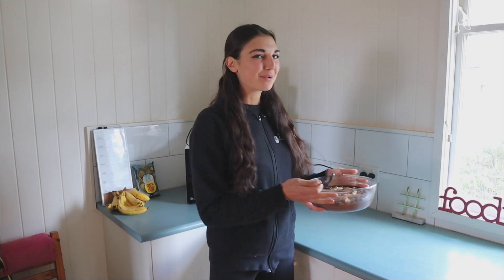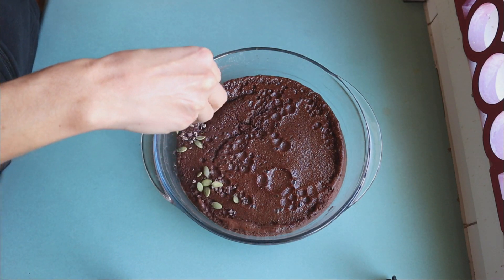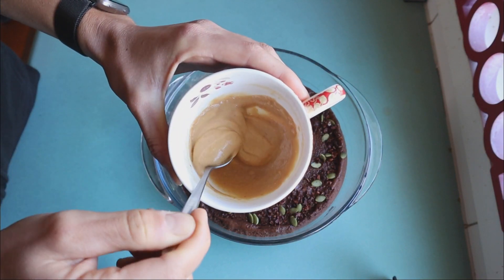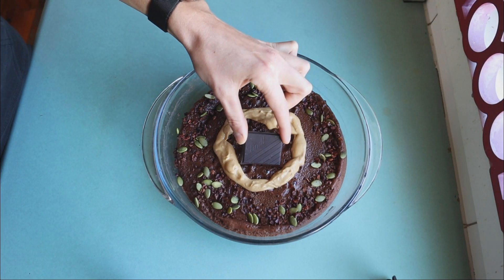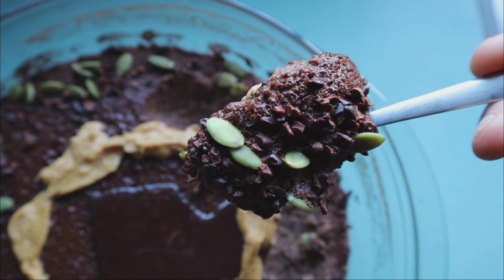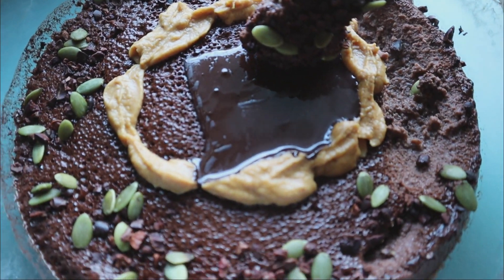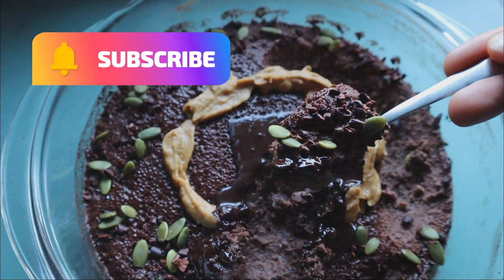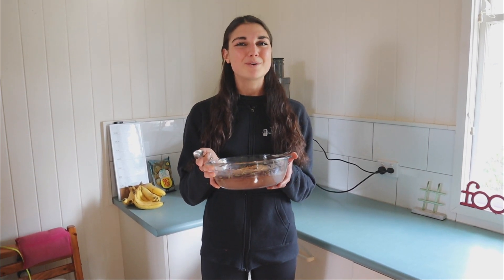Macro Friendly Microwave Protein Cake Recipe | Dietitian Approved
This is the recipe for my simple, delicious and nutritious microwave protein cake! It's the perfect macro friendly meal to make at any time of the day for those of you that have a sweet tooth like me. If you enjoy, try experimenting with other ingredient combinations and toppings. Make sure to tag me in your own creations!

Podcast or Search 'The Bodybuilding Dietitians' on all major podcast providers